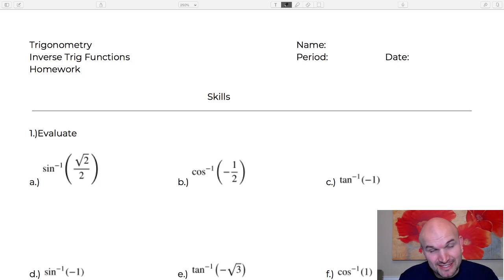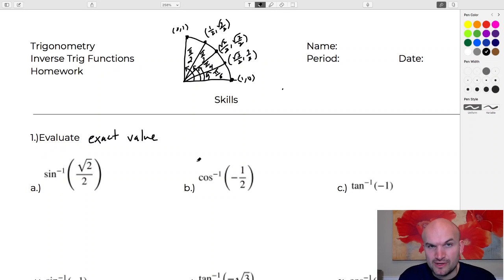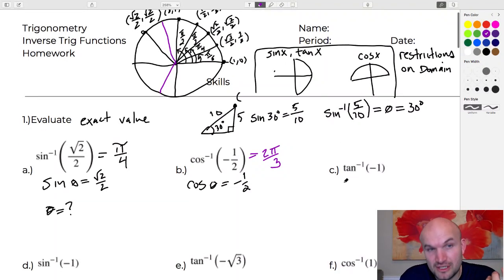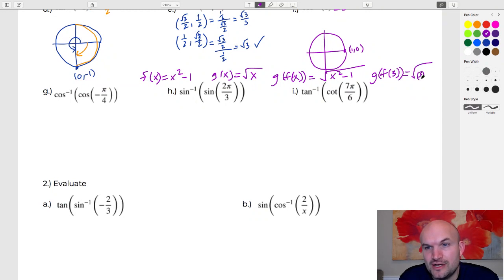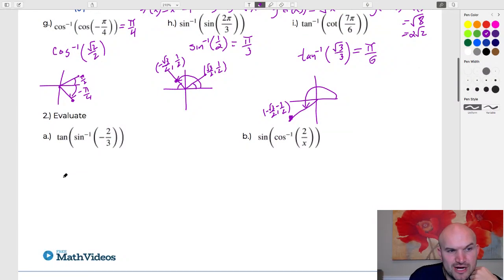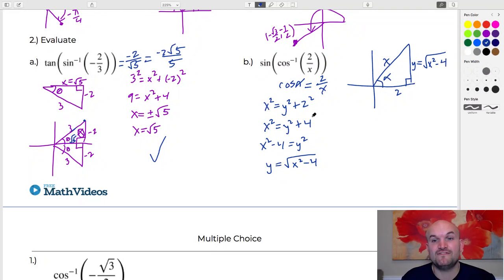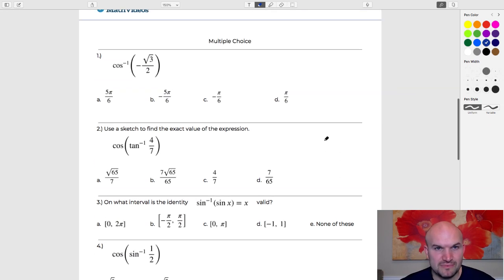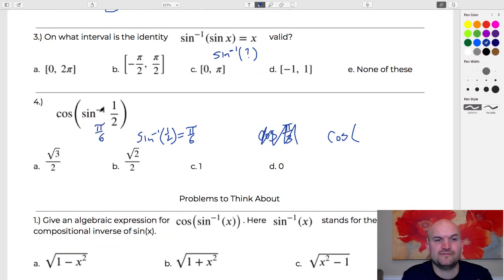Hw Answers - Inverse Trig Functions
Here we will learn how to graph the reciprocal functions as well as determine the important characteristics.

Timestamps:
0:00 Intro
5:09 1.) Evaluate
22:00 2.) Evaluate
27:32 Multiple Choice

Corrections
19:29 (h.) The correct value to input into the second sin(-1) function would be \sqrt(3) /2
21:11 (i). The input value for the tan(-1) should be the square root of 3, making the overall answer pi/3.

If you would like to download this worksheet as well as many others.  It is risk free.  I post new content every week and if it ends up not being helpful then you can cancel at anytime.